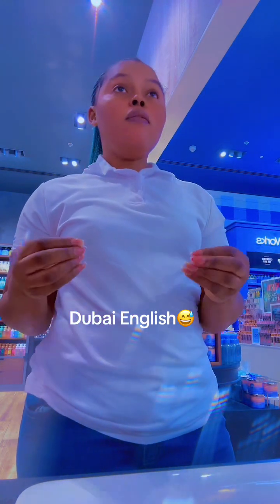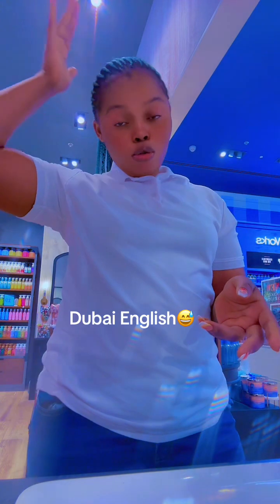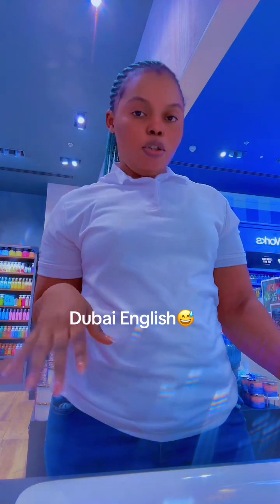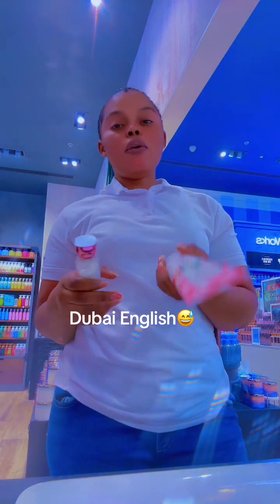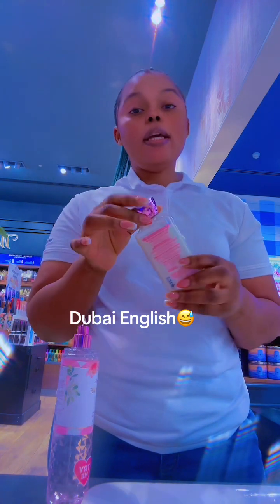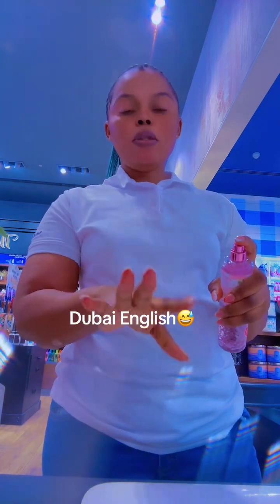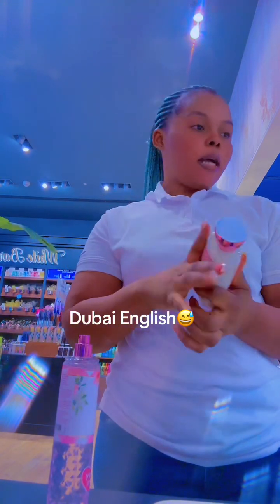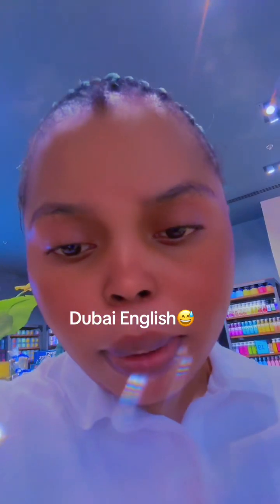How to apply your bath and body works fragrance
How to apply bath and body works fragrance